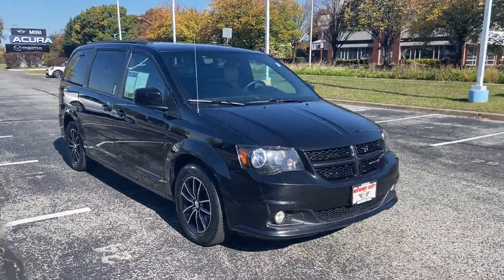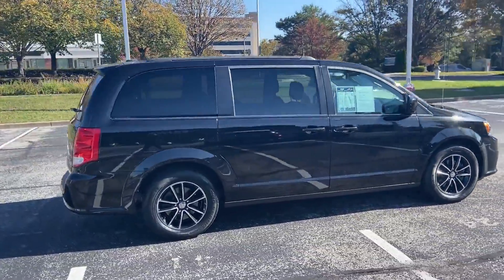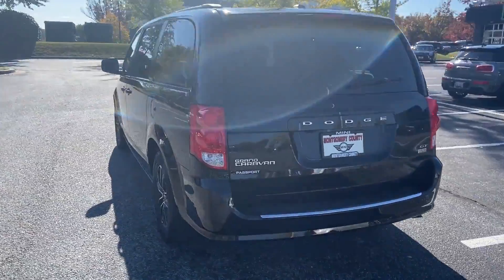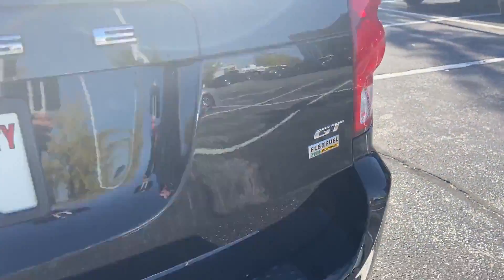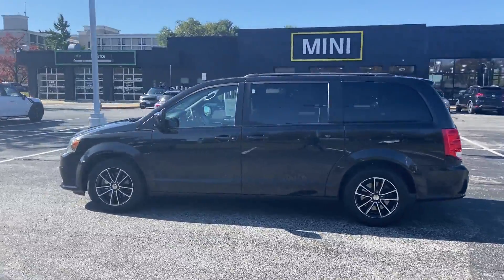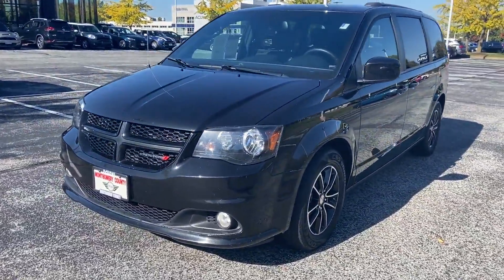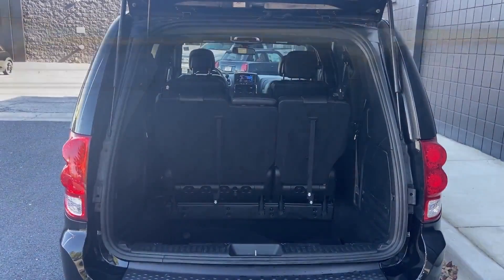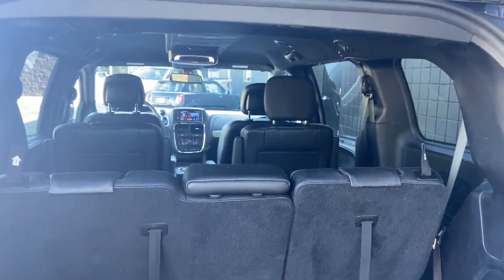Used 2019 Dodge Grand Caravan 2C4RDGEG3KR564440 Gaithersburg, Bethesda, Rockville, Silver Spring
2019 Dodge Grand Caravan  2C4RDGEG3KR564440 Video

This 2019 Dodge Grand Caravan  2C4RDGEG3KR564440 is full of phenomenal features such as: